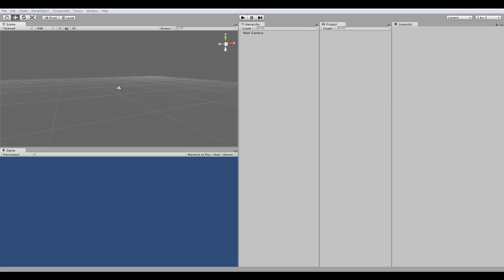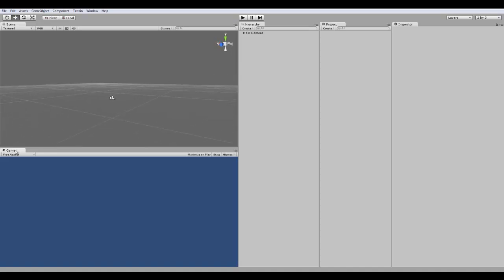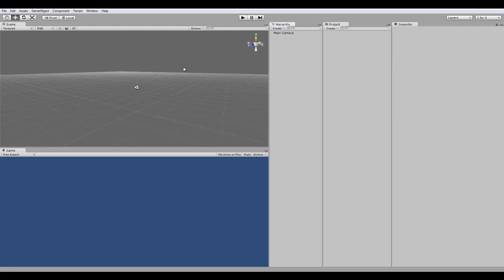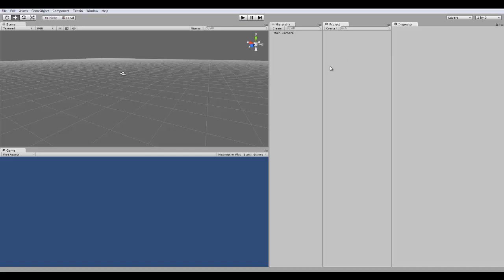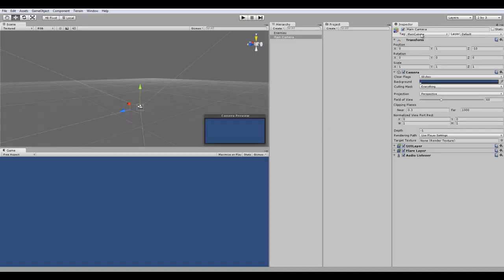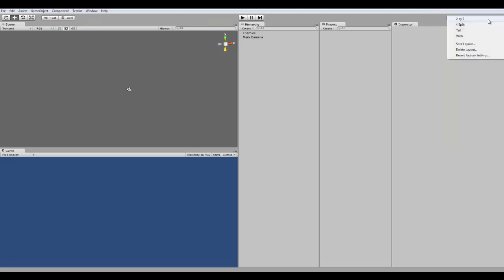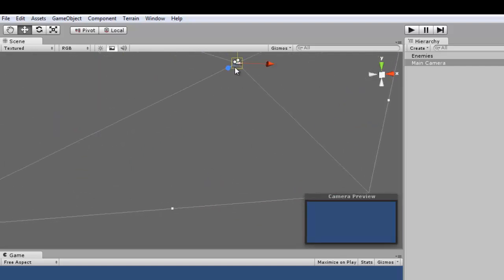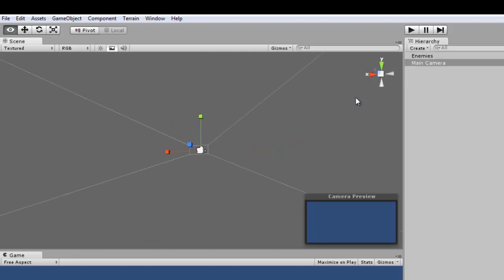Unity 3d Tutorials - Basics - #2 Screen Layout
Lesson: The basics of navigating in Unity. Where everything is located and how to use Unity, including Key Short cuts.